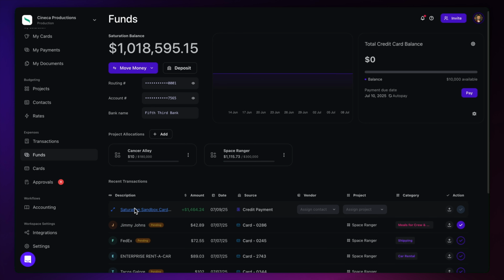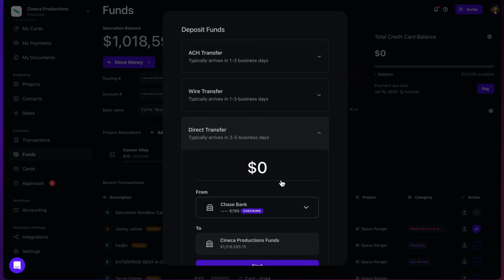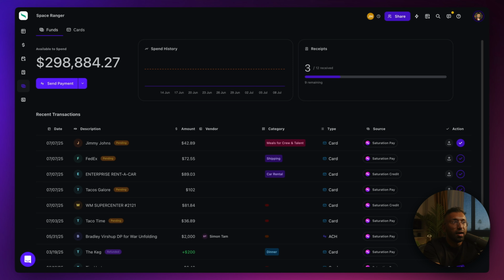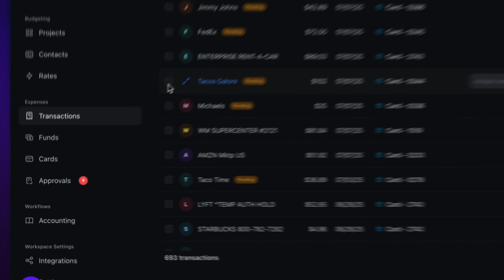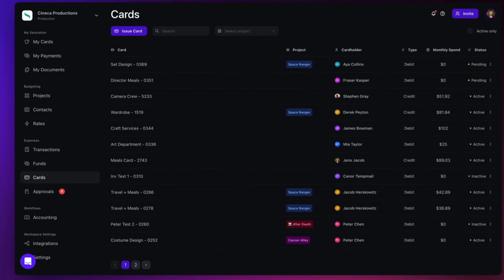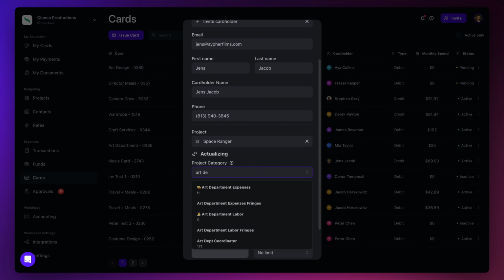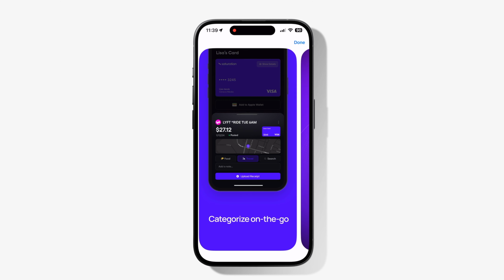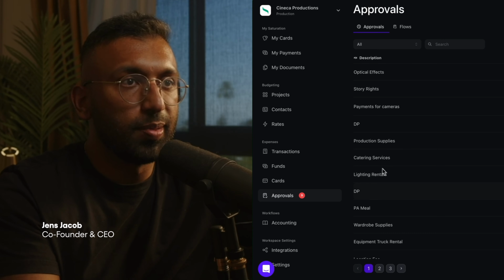Inside Saturation Pay: Manage Cards, Spend, and Actuals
Saturation Pay is our built-in payment and expense management system inside Saturation. Once your account is live, you can fund your balance, issue virtual and physical cards, assign payments to projects, auto-categorize expenses, and actualize transactions directly into your budget. 👉 Start for free

00:00 - Intro
00:08 - What is Saturation Pay?
00:24 - Saturation Pay Benefits
00:41 - Deposits, Withdrawals & Funds
01:15 - Banking in Saturation Pay
02:05 - Project Allocations
02:34 - Project Funds
03:09 - Inviting Producers to Project Funds
03:37 - Moving Money
04:01 - Account Transactions
04:39 - Bulk Edit Transactions
05:19 - Actualize to Projects
05:37 - Issuing P-Cards
07:14 - Issuing Physical Purchasing Cards
07:46 - Limit by Merchant Codes & Categories
08:07 - Saturation Pay Cards
08:15 - Saturation Wallet App
08:23 - Saturation Cards in Apple Wallet
08:32 - Approval Flows
08:45 - Bill Pay in Saturation
09:11 - Review Purchase Order
09:21 - Request for Payment
09:33 - Saturation Pay Expense Management

We’ll also cover tools for sending ACH and wire payments, managing receipts, and filtering transactions by card. Whether you're managing a feature film, television series, commercial, music video, or short, Saturation Pay streamlines the entire process—from bank transfers to receipt capture to project-level controls. For producers and teams managing production budgets at scale, Saturation Pay replaces fragmented systems with one connected workflow. Streamline️ your production budgeting, payments, and actualization with Saturation. Not movie magic—actual magic. 🎬

Whether you're a producer, line producer, or production accountant, Saturation.io can transform your budgeting workflow.  Saturation is a collaborative budgeting and production management platform designed to streamline workflows and enhance collaboration within the entertainment industry. With powerful features like budget creation, actualizing, and expense management, Saturation empowers producers & production teams to efficiently manage projects of any scale. By providing intuitive tools and real-time insights, Saturation enables creators to focus on bringing their visions to life without the hassle of administrative tasks.